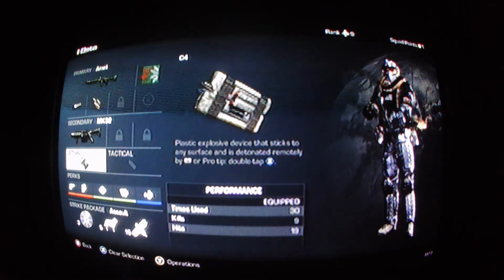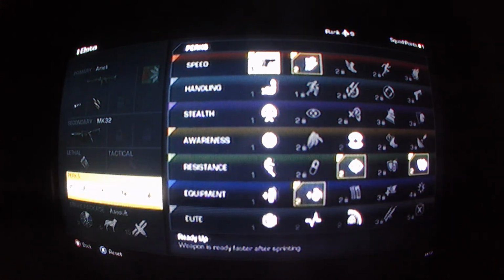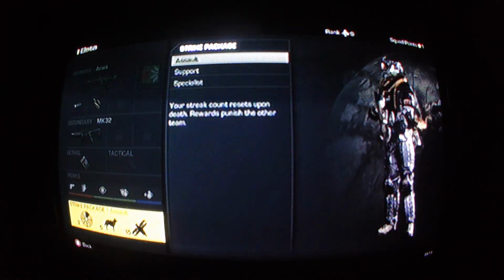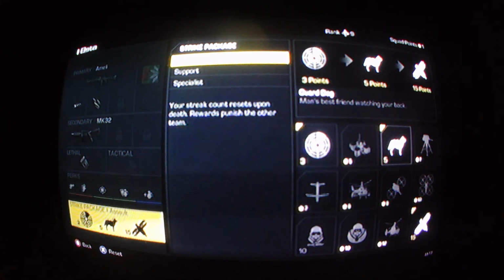Weapon of Wednesday -5- Ameli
In this episode I try the Ameli, this lmg isn´t that popular in the game and I think there is some potential with this weapon. It´s not the best weapon but it can get the job done, feel free to give it a shot if you haven´t done so already.